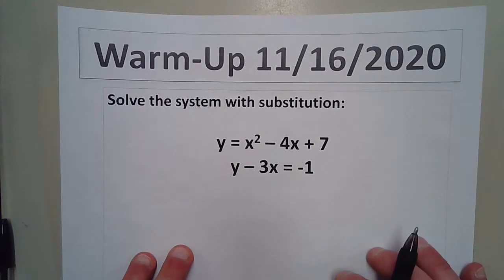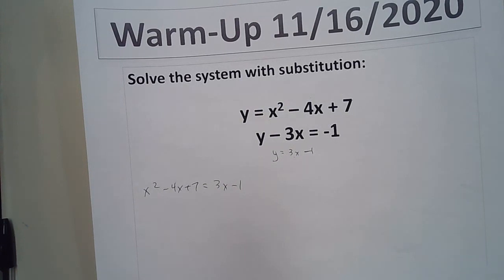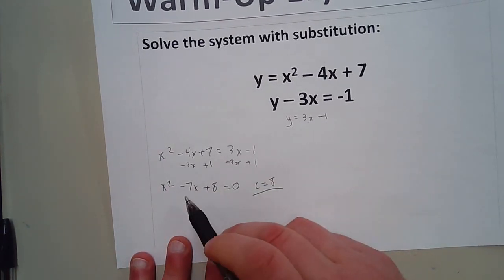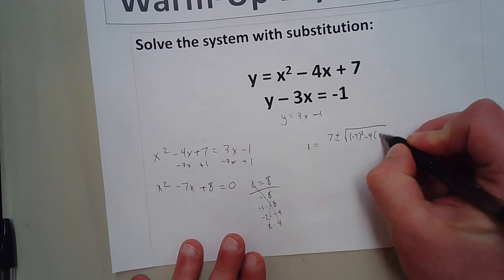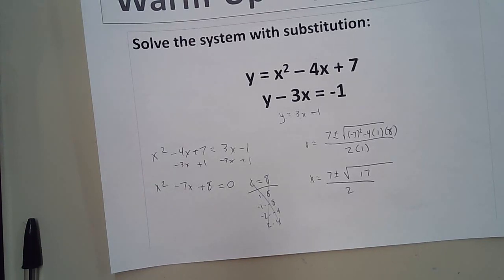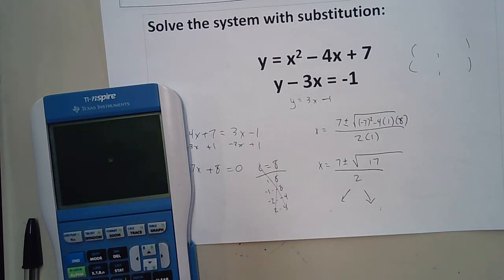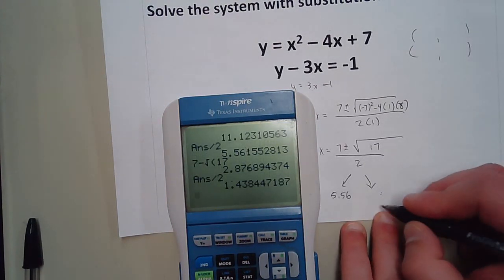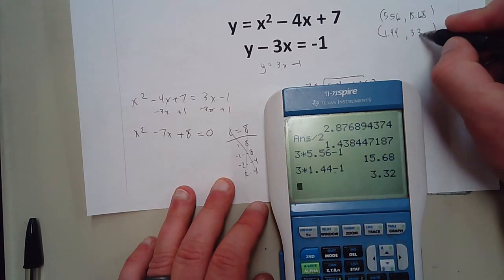Warm-Up 11/16/2020 HA2